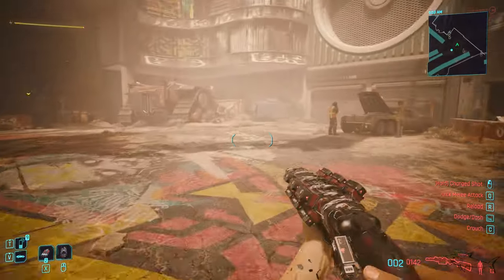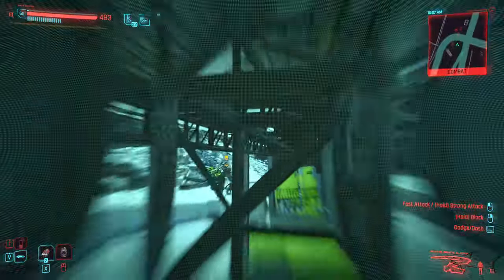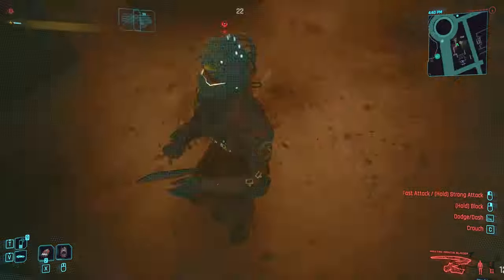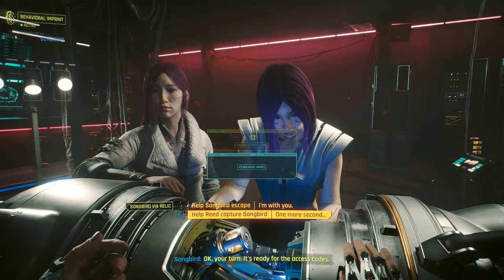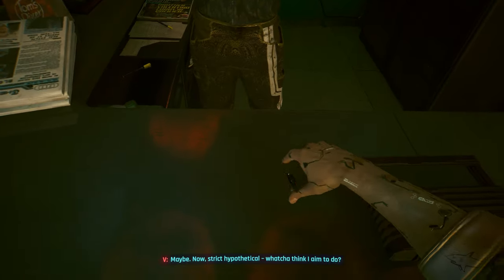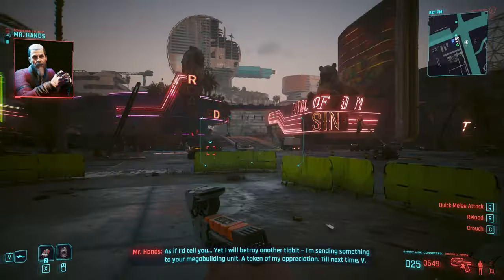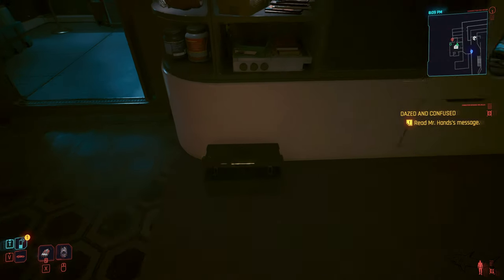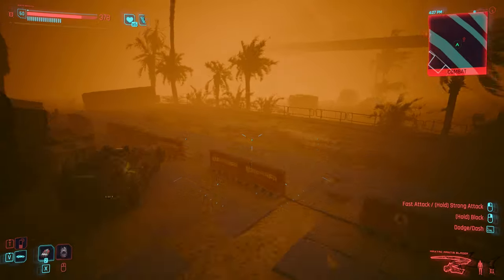How to Get SECRET LEGENDARY MAXTAC MANTIS BLADES in Cyberpunk 2077 Phantom Liberty | Melissa Rory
How to Get SECRET LEGENDARY MAXTAC MANTIS BLADES in Cyberpunk 2077 Phantom Liberty

Cyberpunk 2077 Phantom Liberty

Update 2.0 is now available for free to all players who own the base game of Cyberpunk 2077 on Xbox Series X|S, PlayStation 5, and PC! Experience new and overhauled gameplay mechanics to fulfill your wildest cyberpunk fantasies and build your unique playstyle.